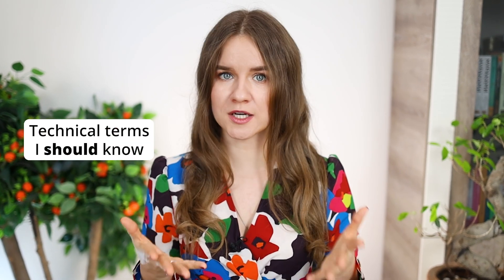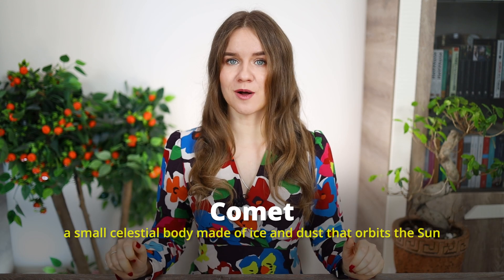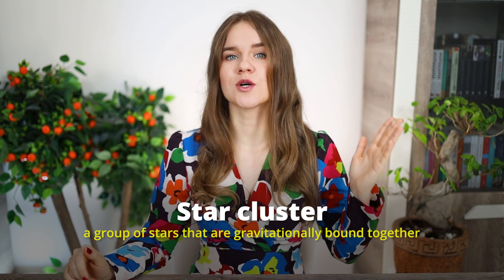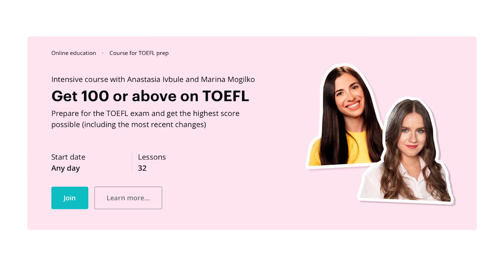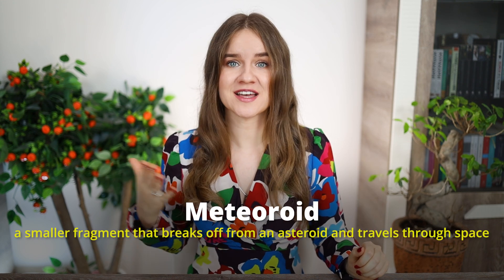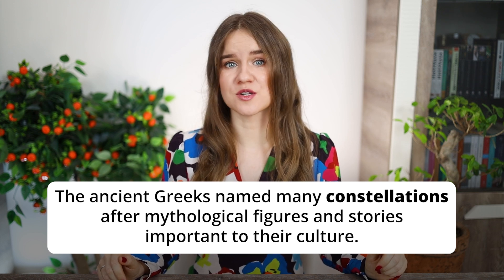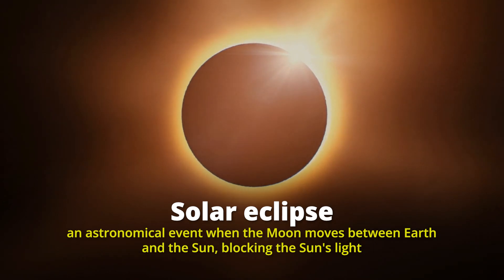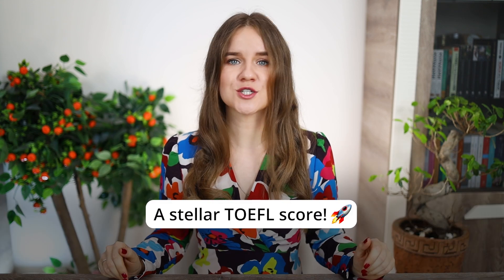22 Must-Know Astronomy Terms to Score 100+ on the TOEFL | Essential TOEFL Vocabulary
Get a FREE pdf "TOP 100 ACADEMIC WORDS FOR TOEFL YOU NEED"

Timecodes:
0:00 22 Essential Astronomy Terms for TOEFL Success
2:33 #1. Celestial
3:08 #2. Orbital
3:30 #3. Comet
4:00 #4. Black hole
4:35 #5. Galaxy
4:57 #6. Star cluster
5:21 #7. Supernova
6:00 #8. Asteroid
7:57 #9. Nebula
8:41#10, #11, #12: Meteoroid, Meteor, Meteorite
10:05 #13. Meteor shower
10:29 #14. Constellation
11:03 #15. Light year
11:24 #16. Red giant
11:46 #17. White dwarf
12:16 #18. Lunar eclipse
12:35 #19. Solar eclipse
13:05 #20. Luminosity
13:31 #21. Stellar
13:47 #22. Interstellar